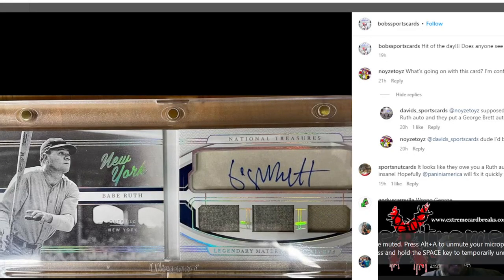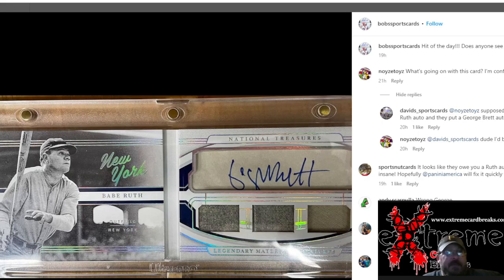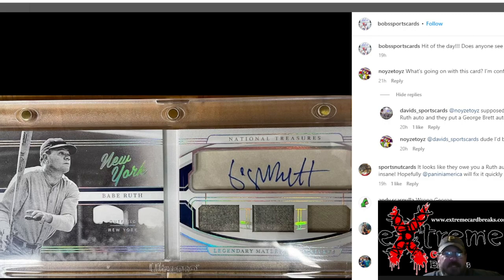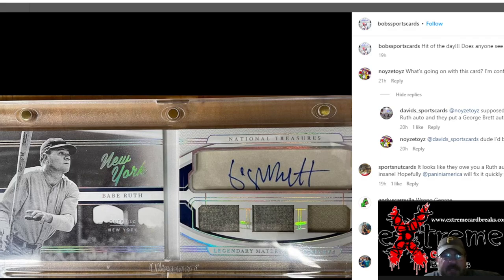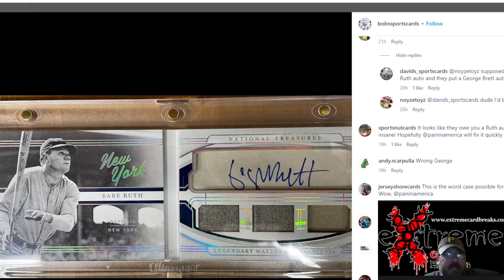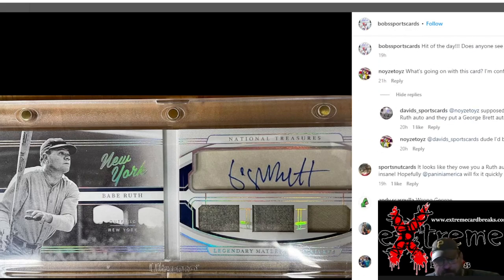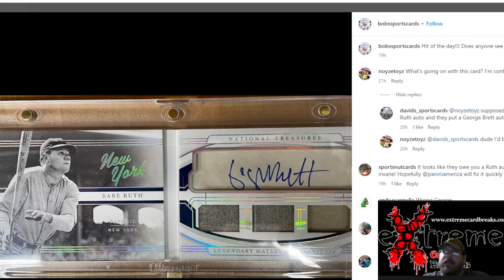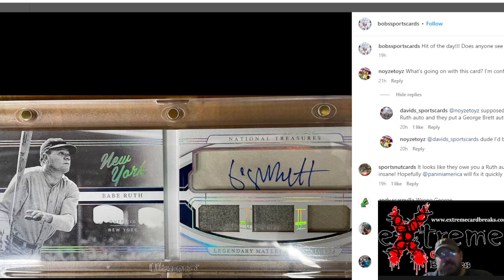Did Panini America Just Mess Up on a Babe Ruth Cut Autograph??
1811 N Dixie Ave #104

Who do I collect:
Roberto Clemente
Michael Jordan
Nolan Ryan
Sidney Crosby
Vintage Cards